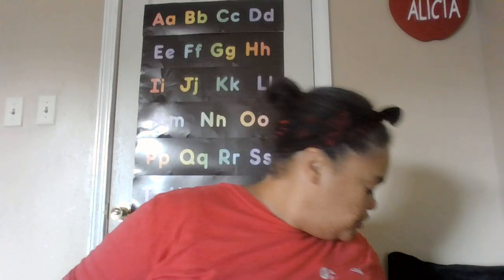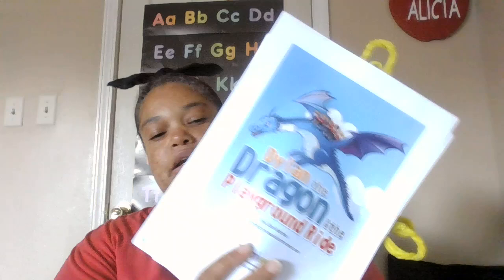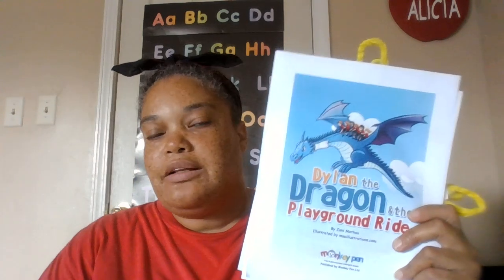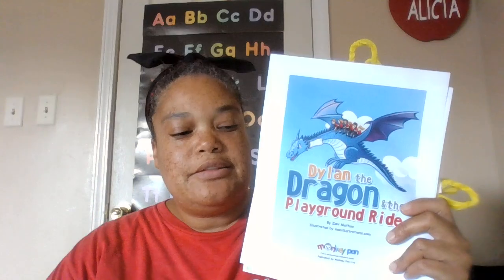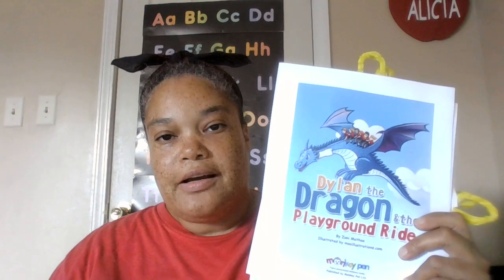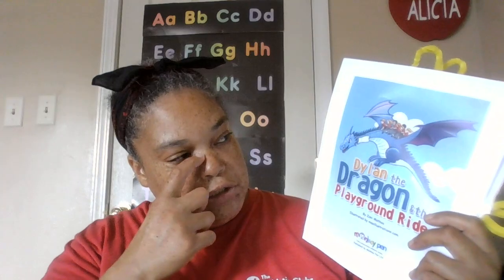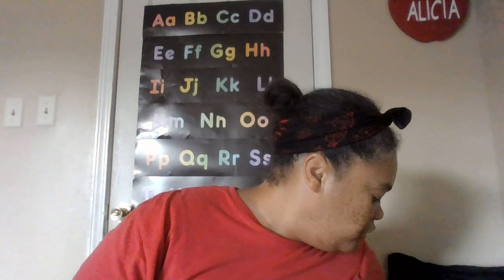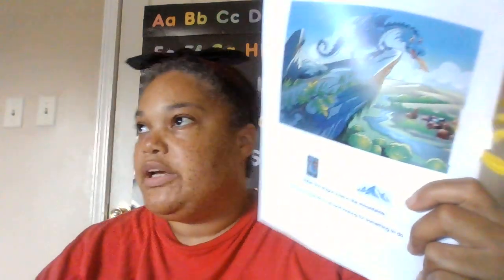Adapted Story Summer, II, UCA, Sig. Disabilities